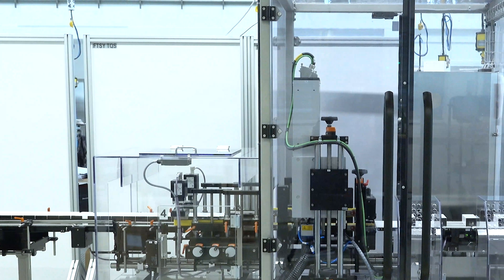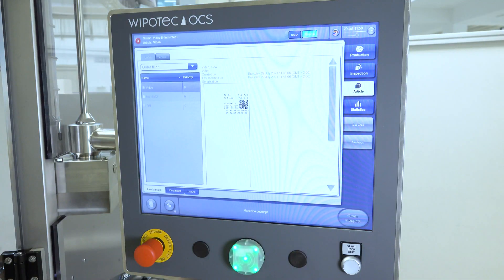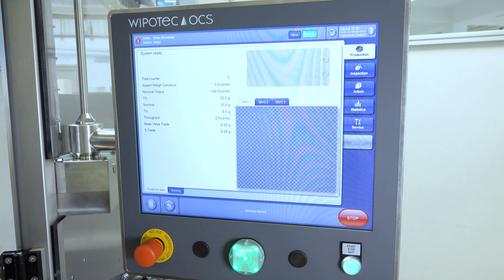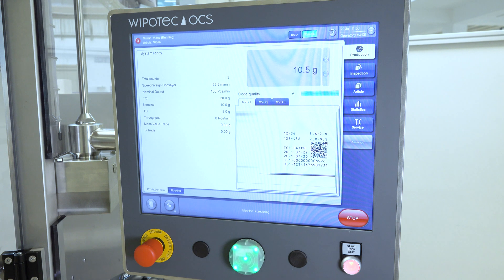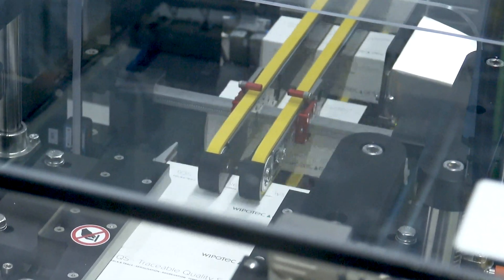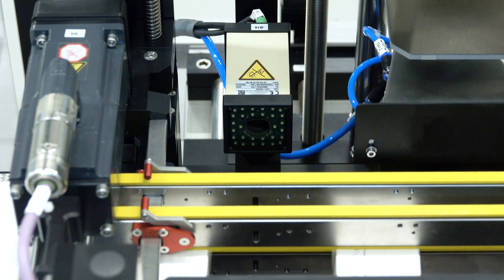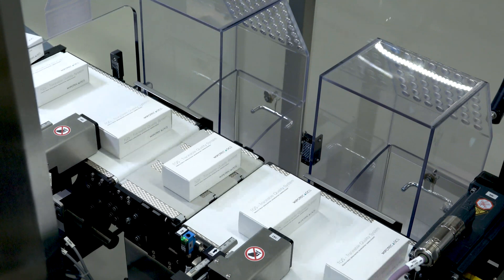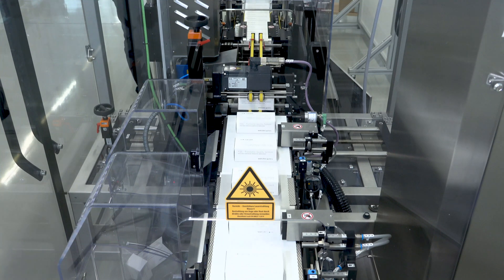Serialization of Medical Devices with the TQS-HC-A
UDI-compliant lasercoding with the Traceable Quality System

If you need to implement UDI regulations or the EU-MDR, you need a solution for serializing your medical devices. The Traceable Quality System offers a wide range of modular options. Whether you want to mark the packaging with a print, or as in this example, with a laser - the TQS-HC-A combines all functions in a single user-friendly interface. For further information on this topic, we recommend the whitepaper “A Global Perspective on Unique Device Identification”.